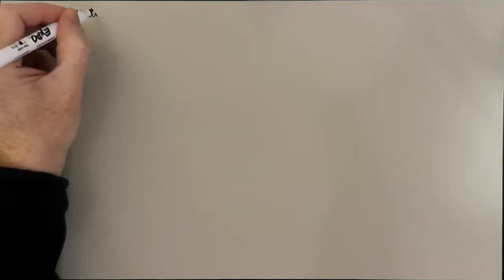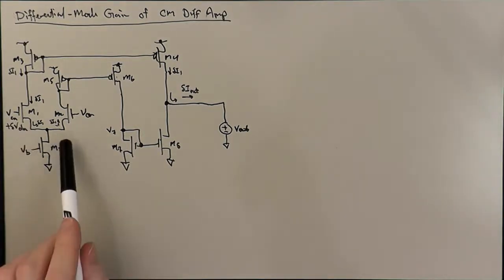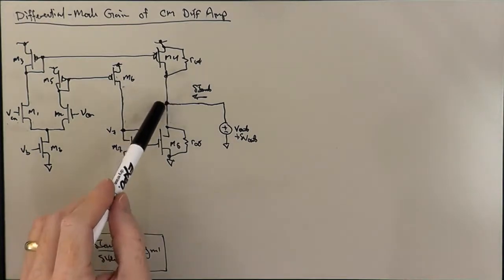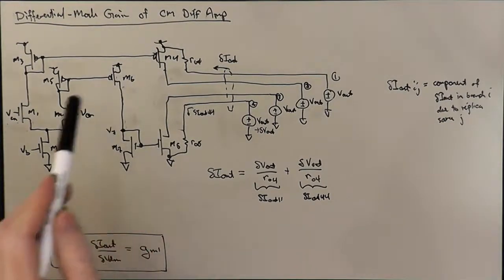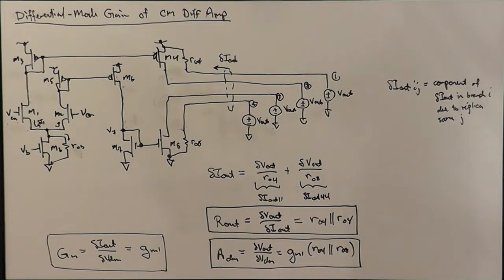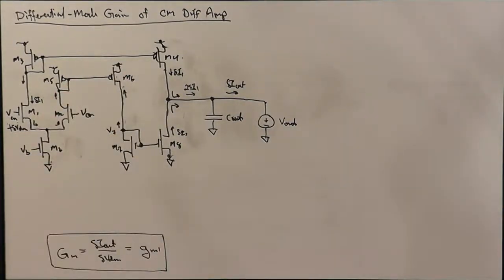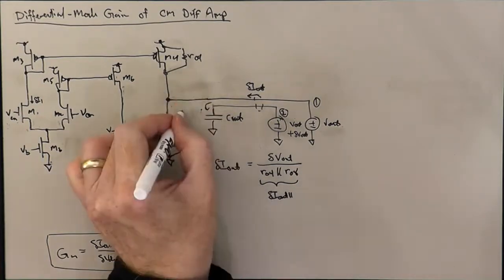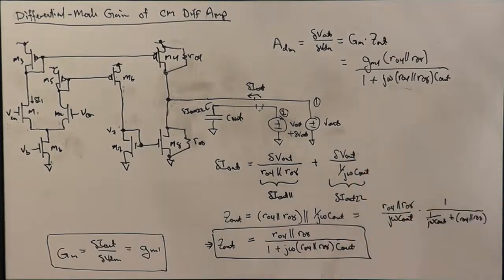Current-Mirror Differential Amplifier Differential-Mode Gain by Node Fixing